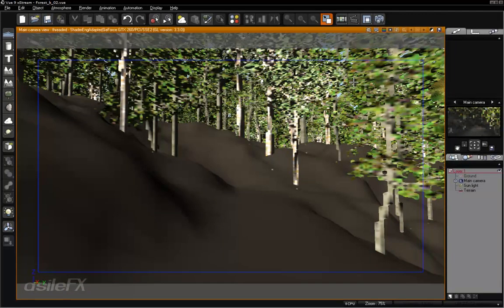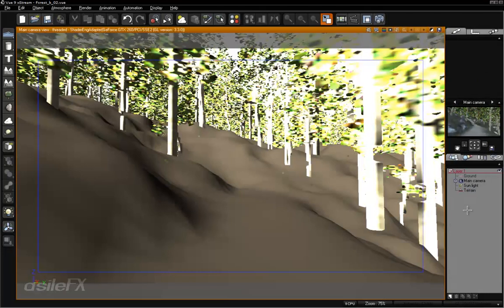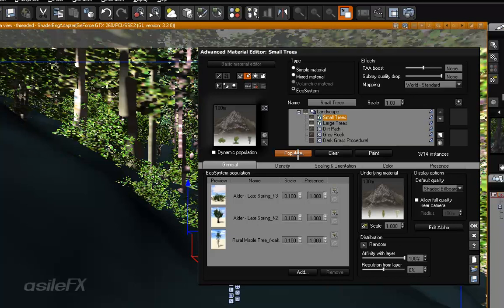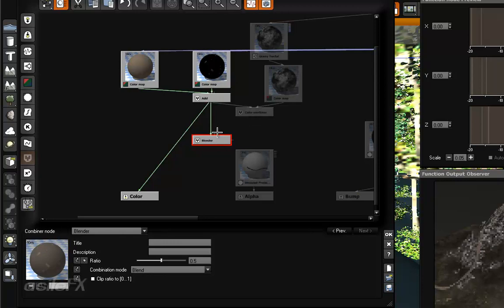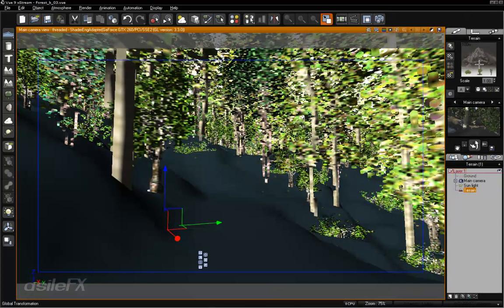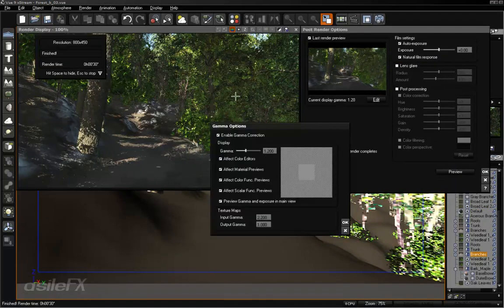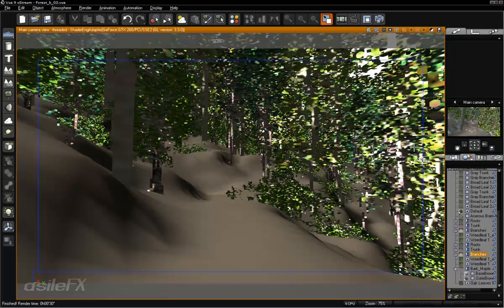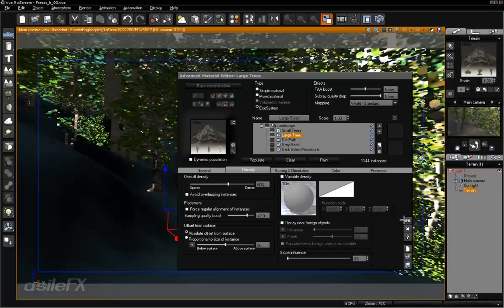Vue Forest Creation - Ecosystems Layers | 2